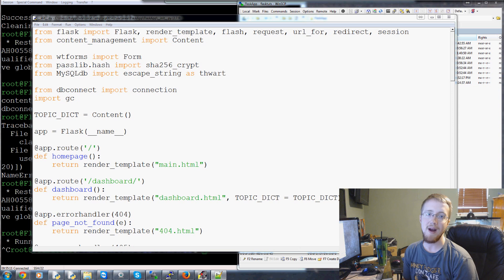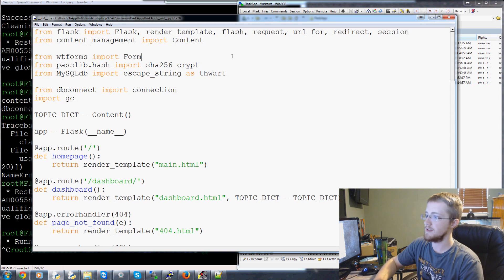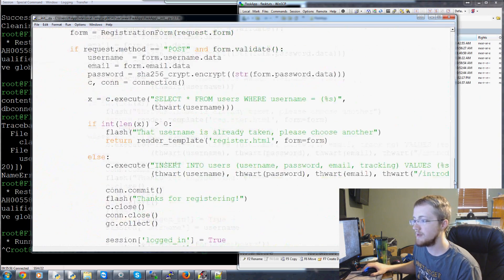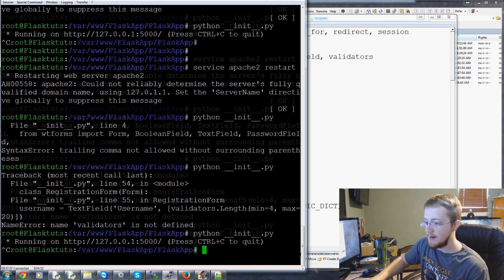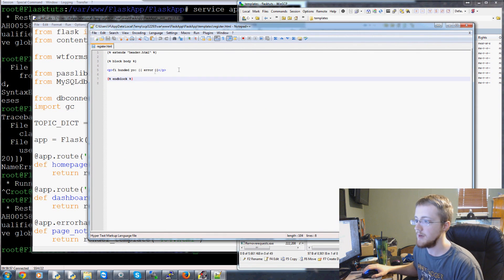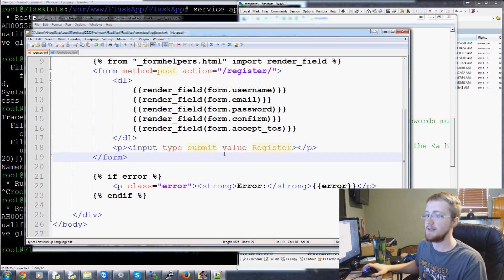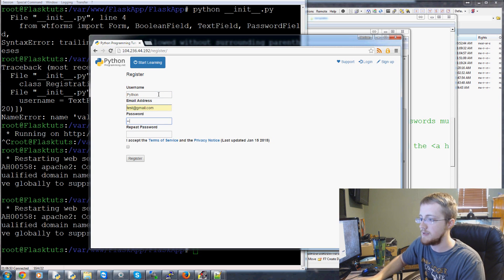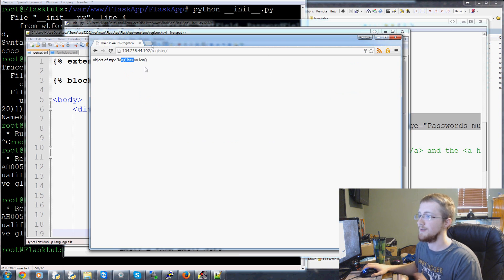Flask Tutorial Web Development with Python 17 - User Registration finished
Welcome to part 17 of our Flask web development tutorial, in this video we finish up our discussion of user registration.